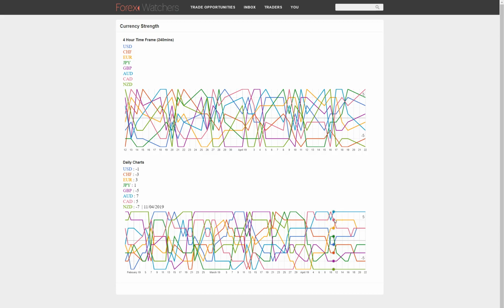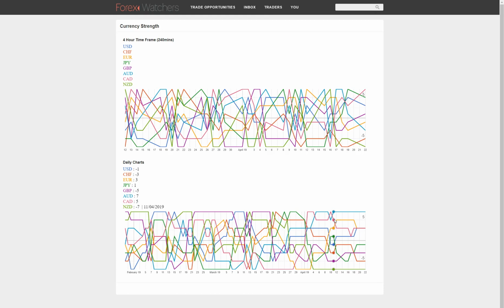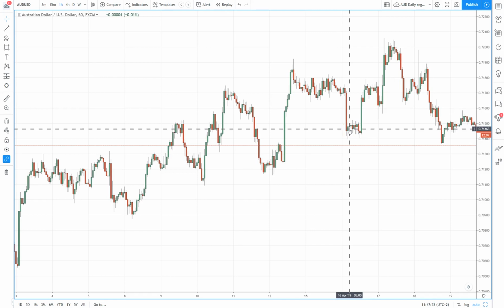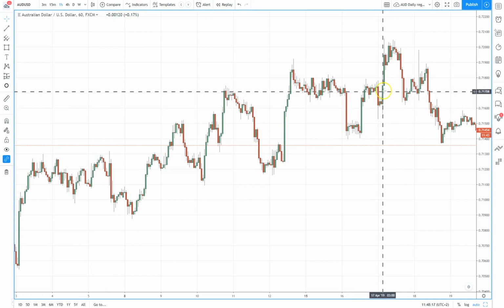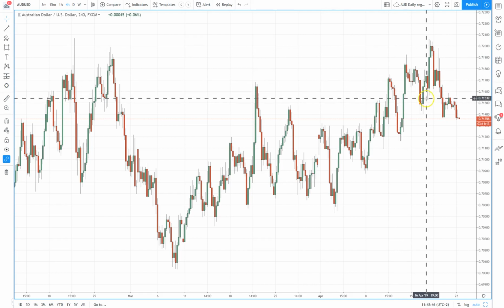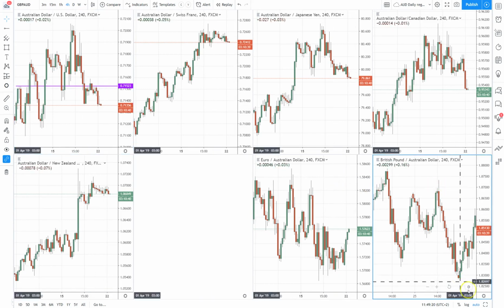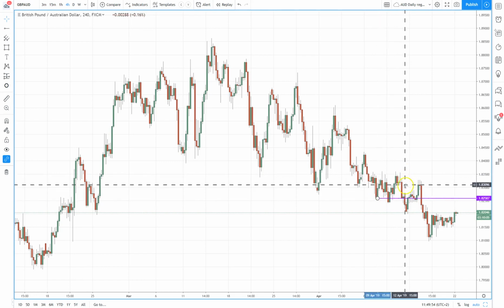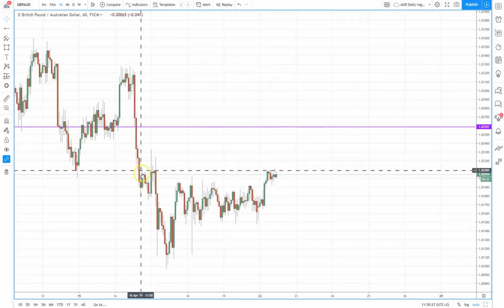4cb w4 v7 money flow